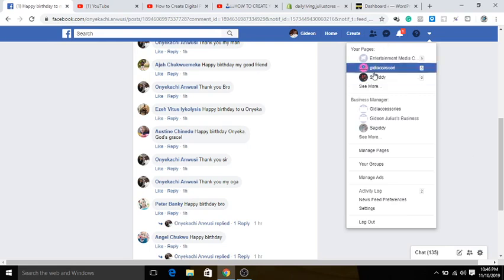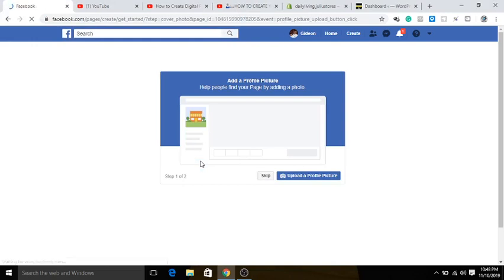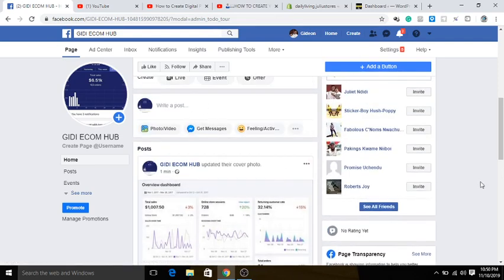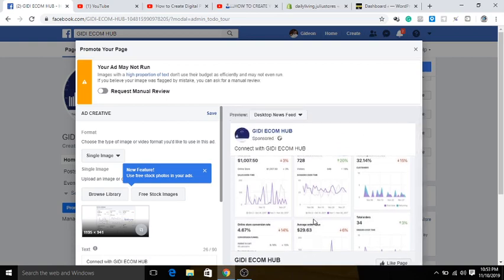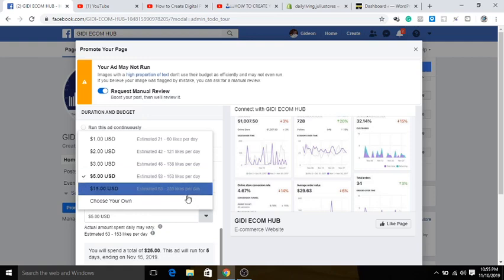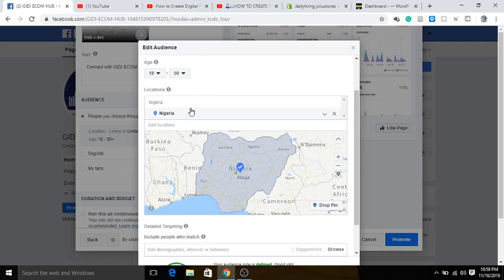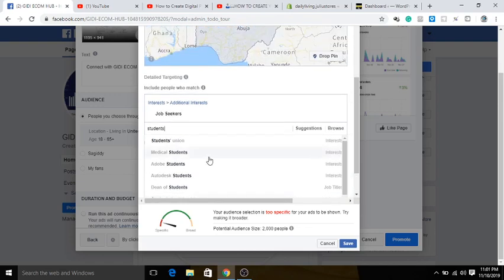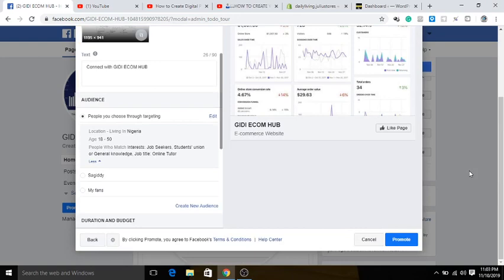INTRODUCTION TO FACEBOOK ADS